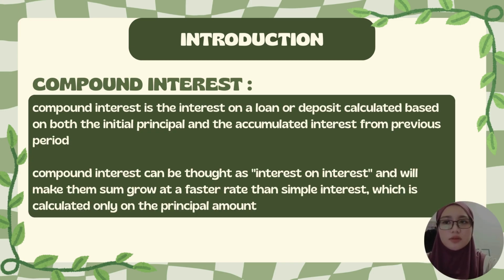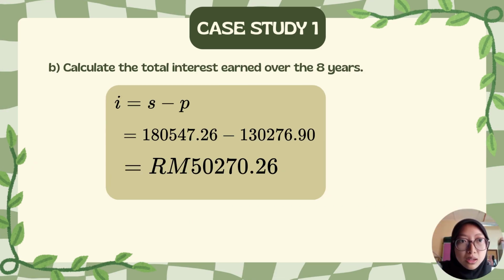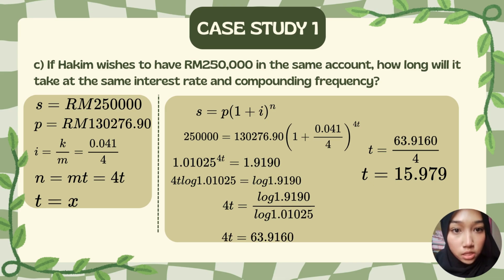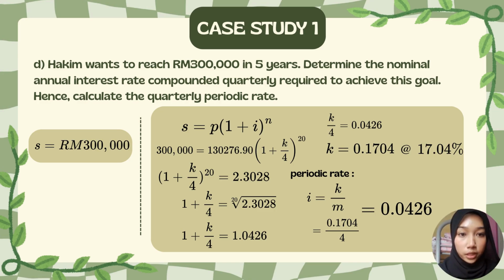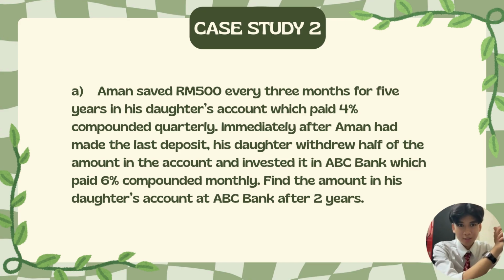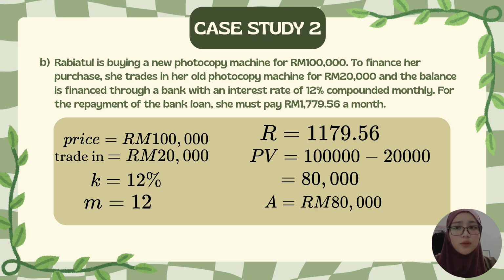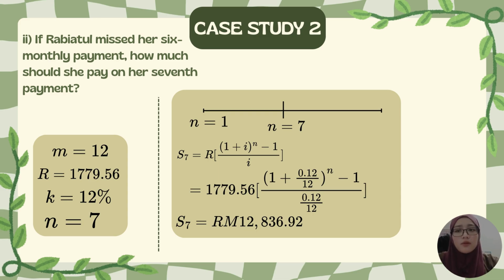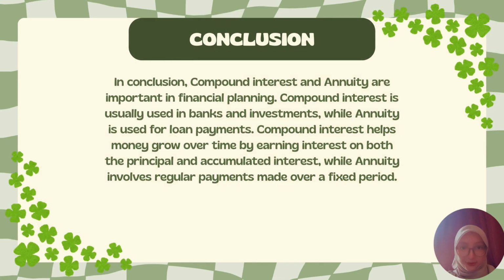MAT 112 — VIDEO ASSIGNMENT : COMPOUND INTEREST & ANNUITY